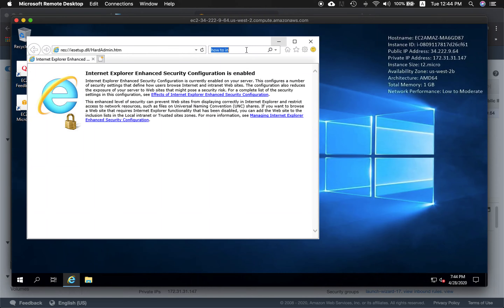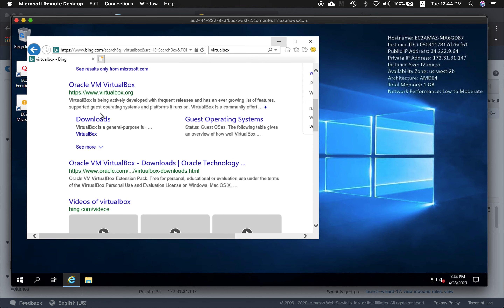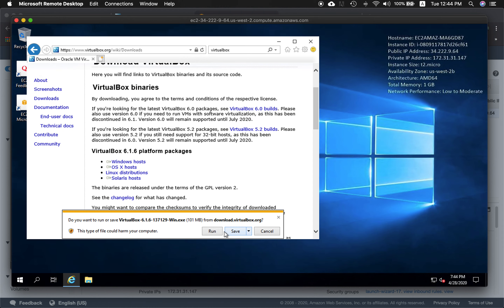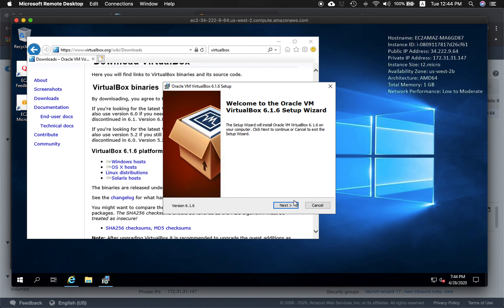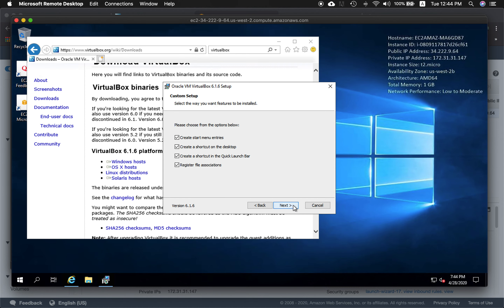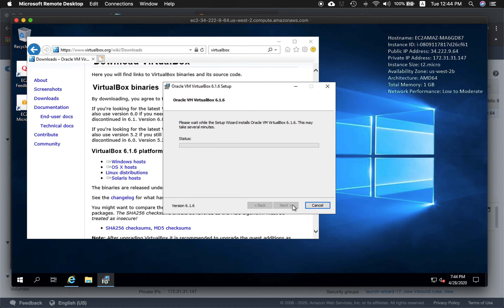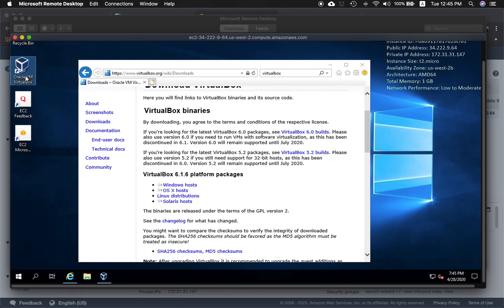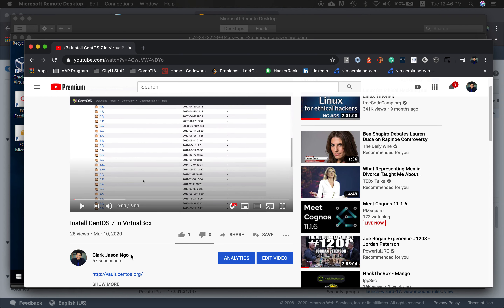How to Install VirtualBox in Windows OS